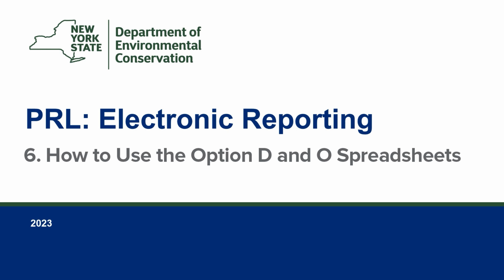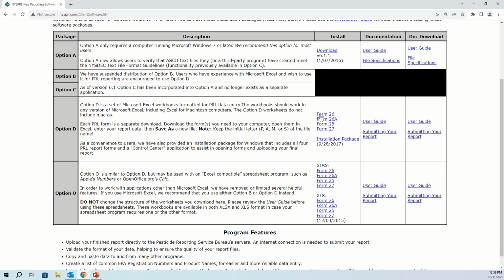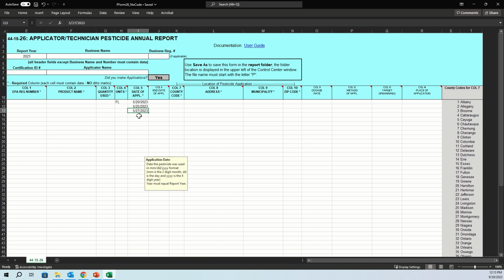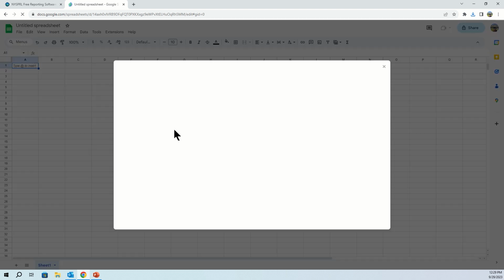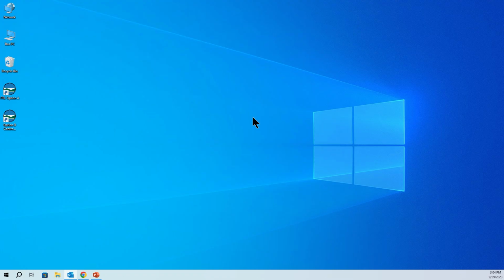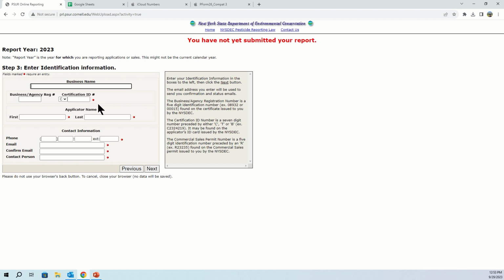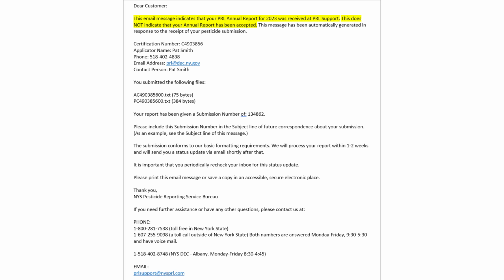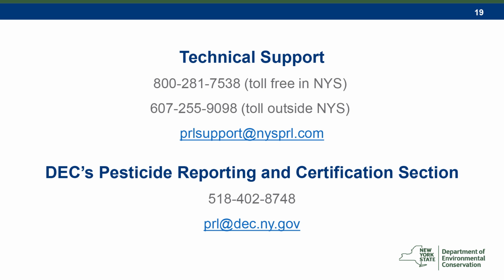PRL: Electronic Reporting - Video 6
This is the sixth video of a 6-part series on PRL Pesticide Reporting.